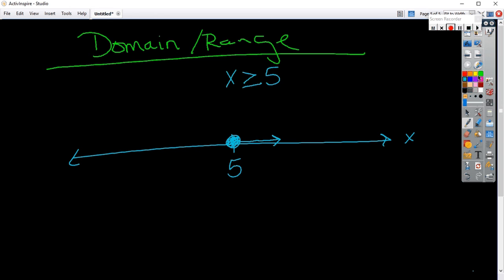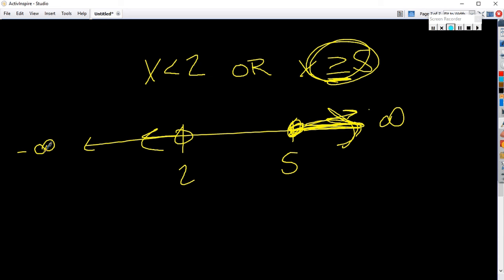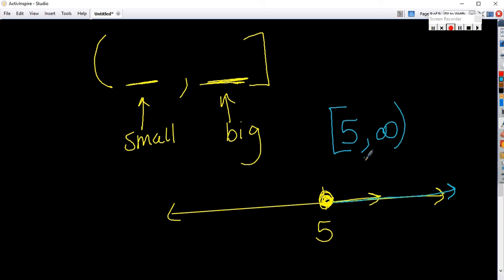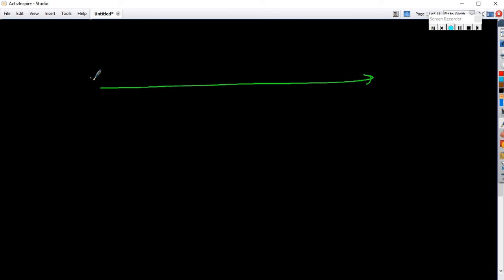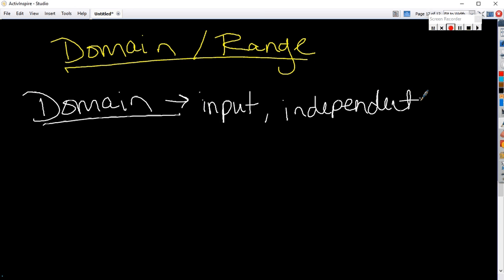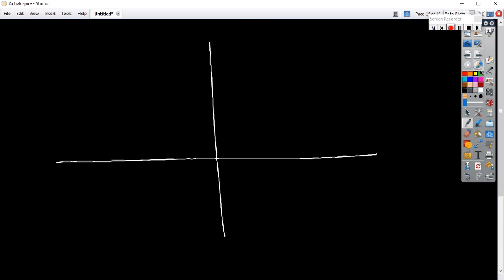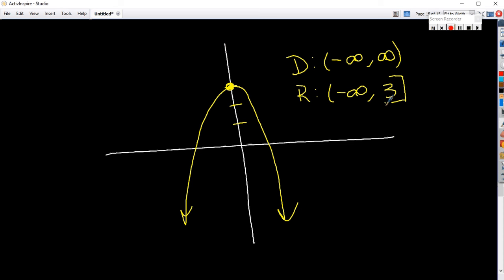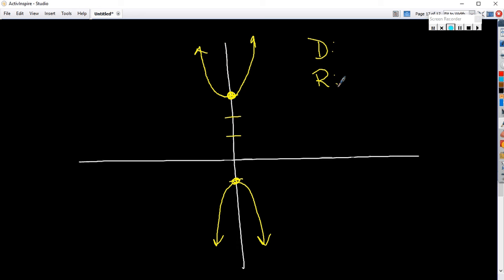domain and range